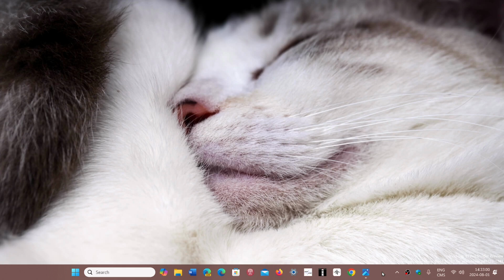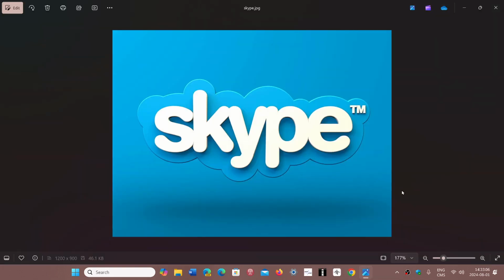Skype to remove all ads from app maybe the same should happen to Windows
Microsoft Should remove ads everywhere